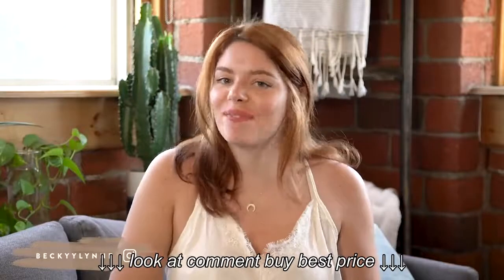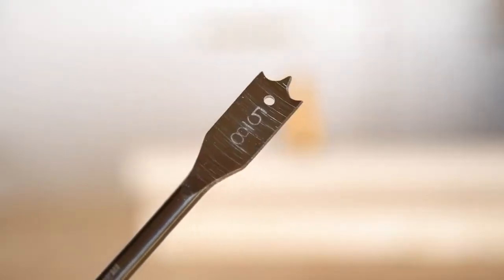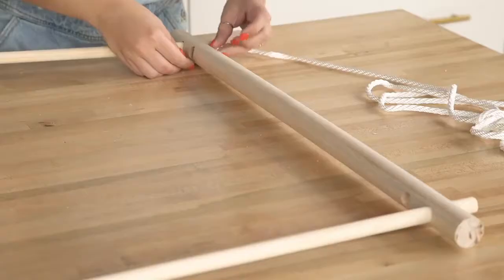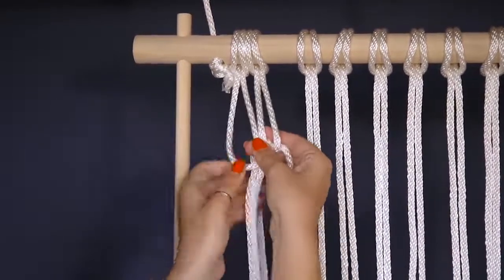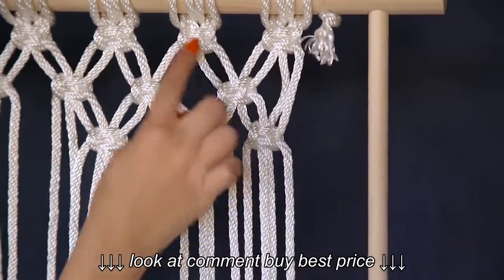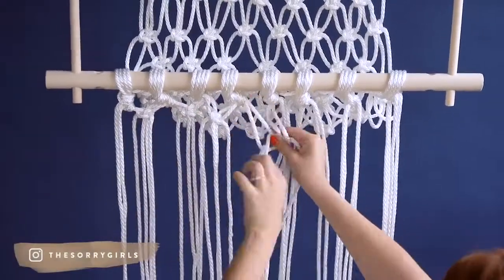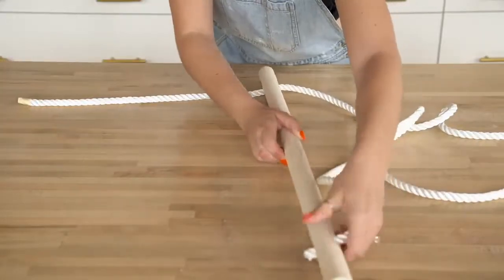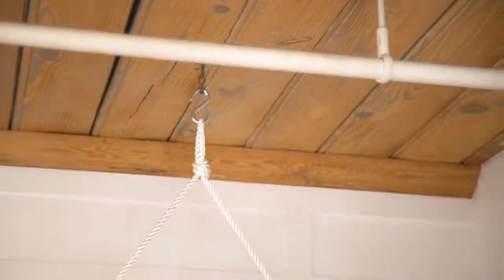DIY a Gorgeous Boho Macrame Chair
DIY a Gorgeous Boho Macrame Chair, DIY a Gorgeous Boho Macrame Chair